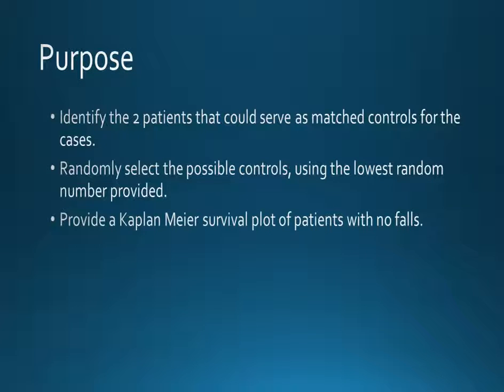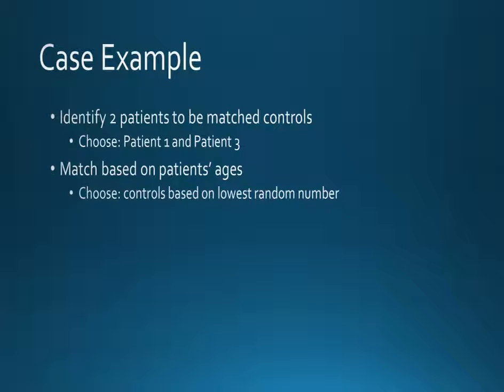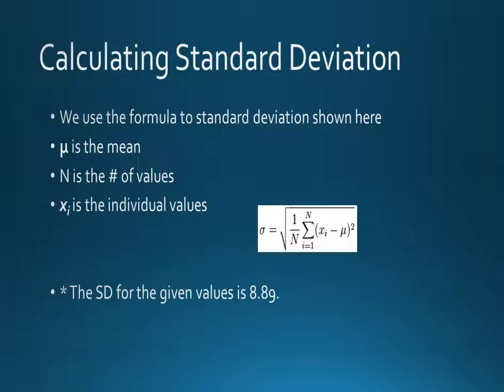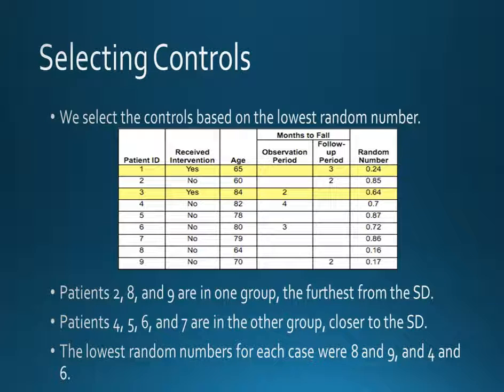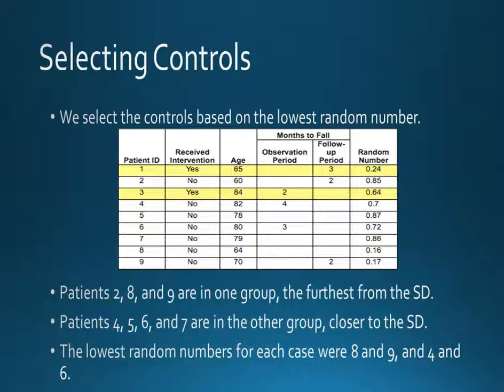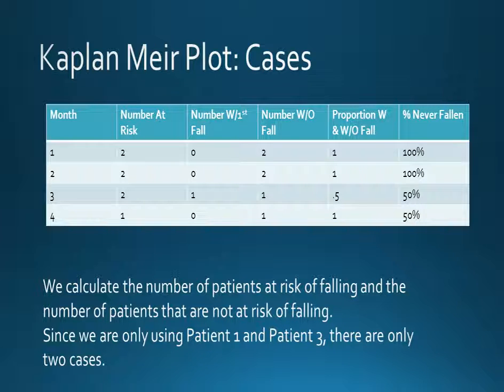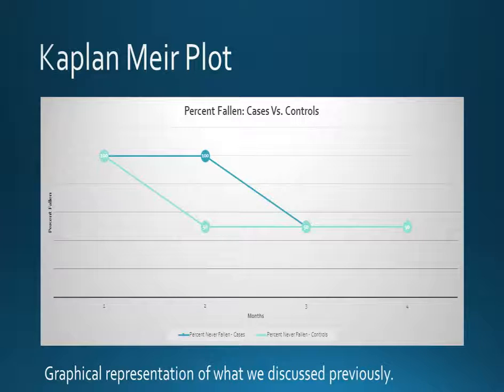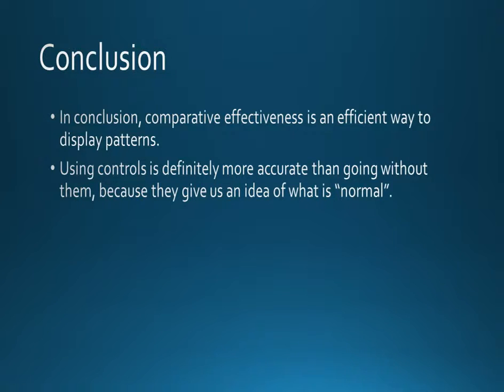HAP 360 Teach One - Comparative Effectiveness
Hello, I am Catherine Pham, a junior Health Administration major with a concentration in Health Informatics and a minor in Information Technology, and I will be teaching you about comparative effectiveness. This presentation was prepared as part of the HAP 360 course on Information Systems in Health Care Management  taught by Farrokh Alemi, Ph.D. at George Mason University  Department of Health Administration and Policy.